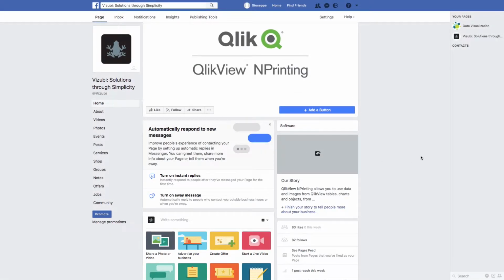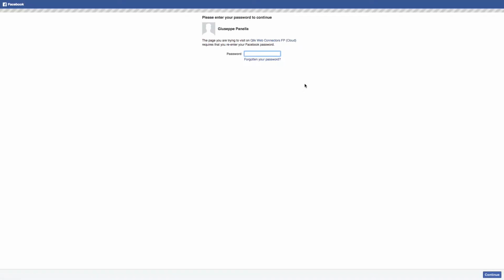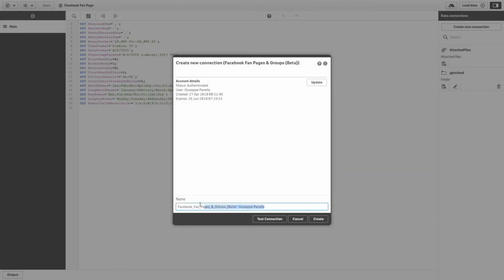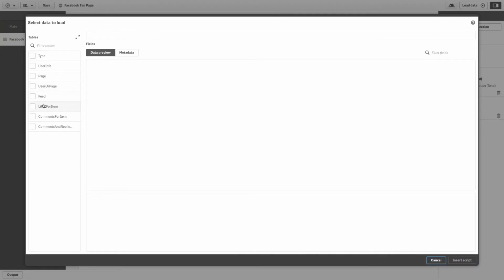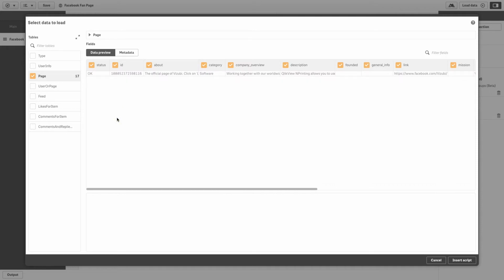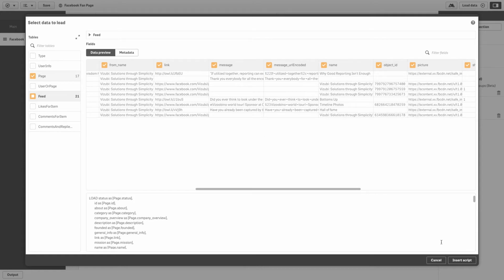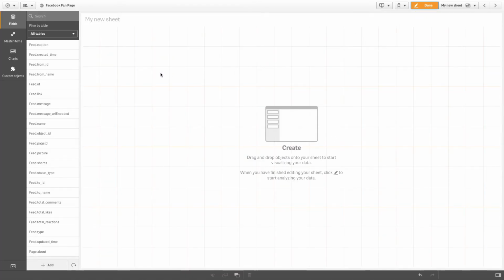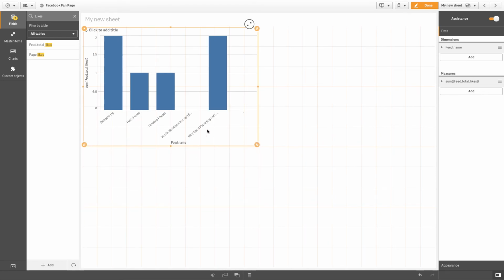Loading data from Facebook Fan pages into Qlik Sense Cloud Business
Learn how to load data from Facebook Fan pages using the built-in Web Connectors